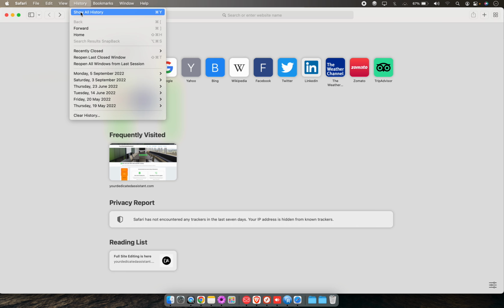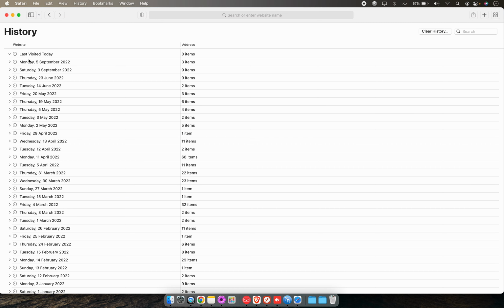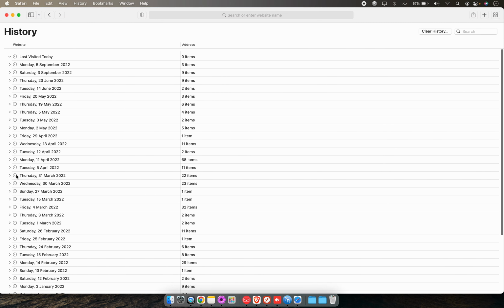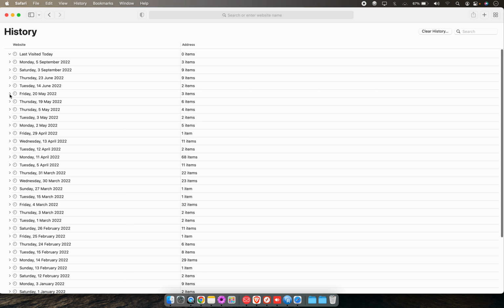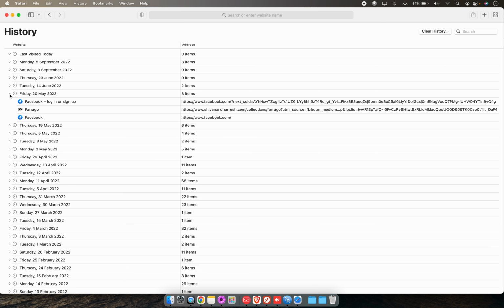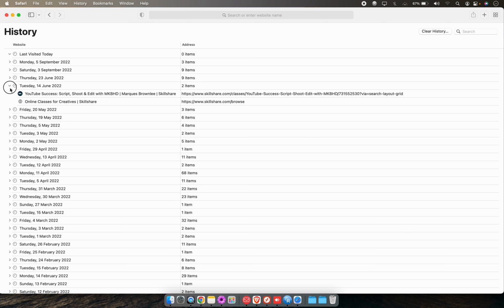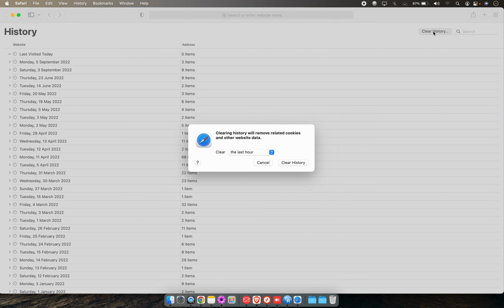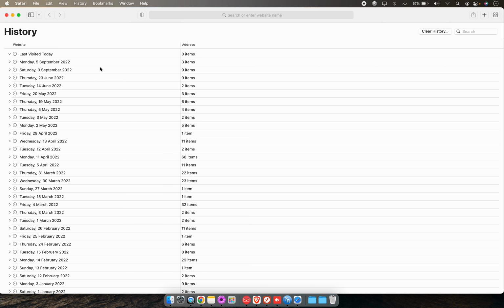How to Delete History in Safari Browser | Clear Search History in Mac Safari Browser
In this tutorial, we will show you how to clear your browsing history in the Safari browser. Whether you want to protect your privacy, free up your storage space, or simply start fresh, deleting your browsing history is an essential task. Follow along as we guide you through the step-by-step process, and learn how to clear your history on your safari browser.